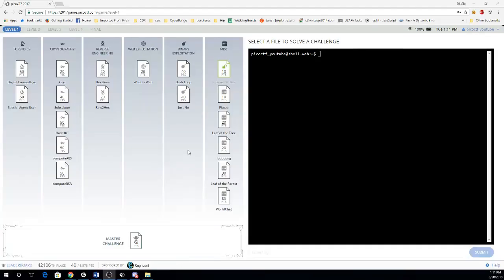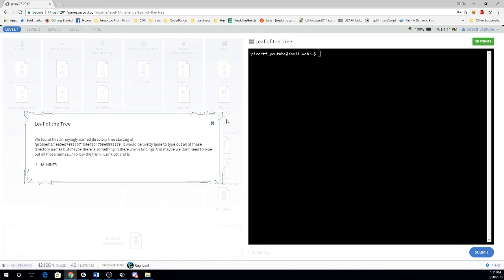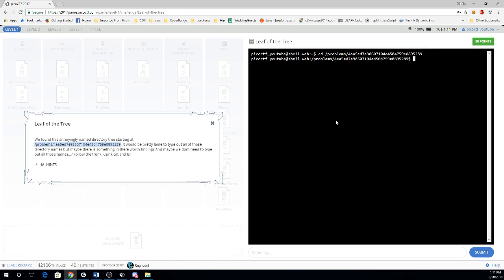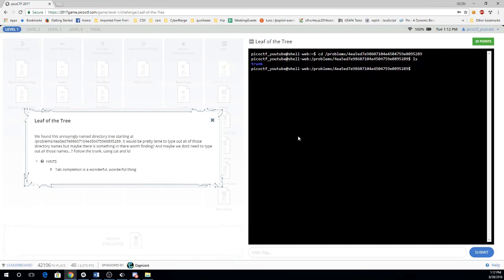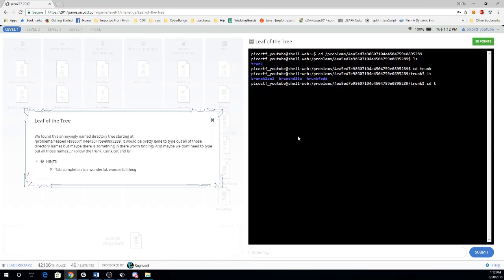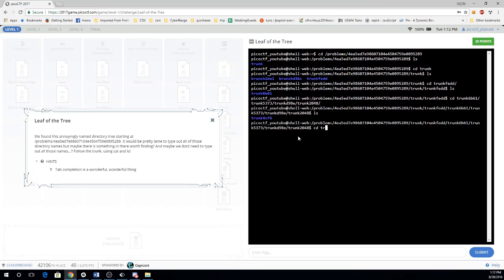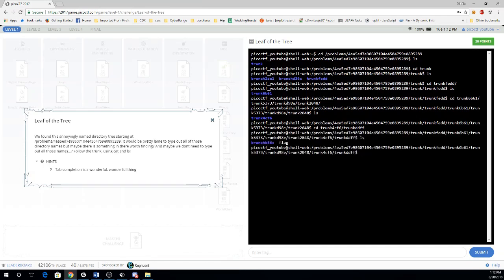pico2017 leaf of the tree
demonstrates cat and ls